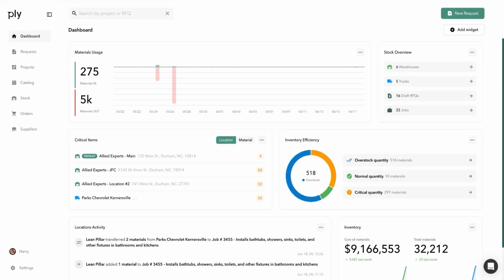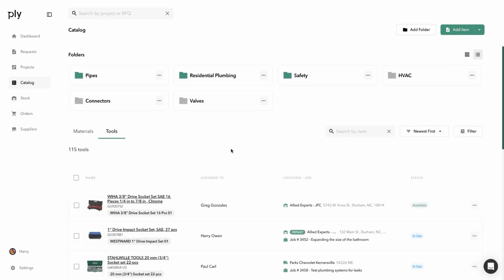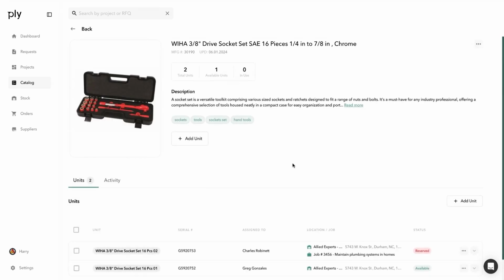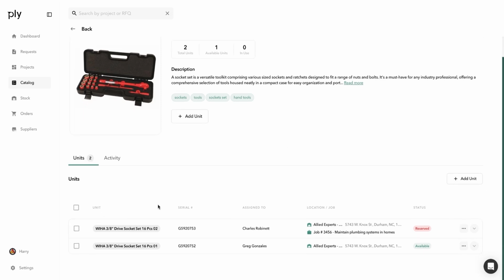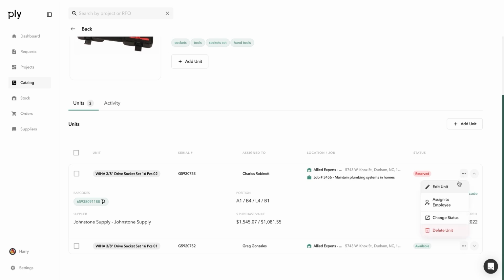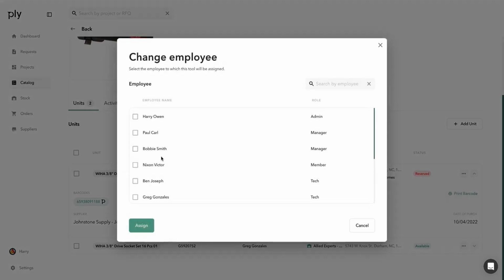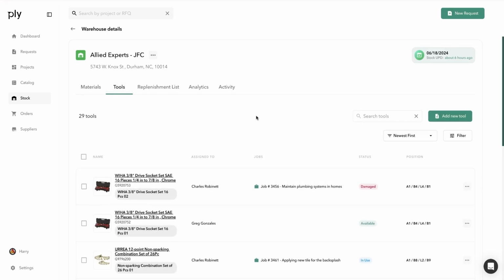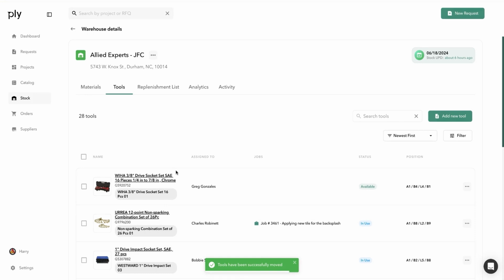Ply | Product Overview | Managing Tools, Assets, and Equipment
Ply provides businesses with a wide variety of tools to make their day-to-day a breeze. In this video, you'll be able to see how our platform can help you keep track of your tools, allowing you to never lose them again!